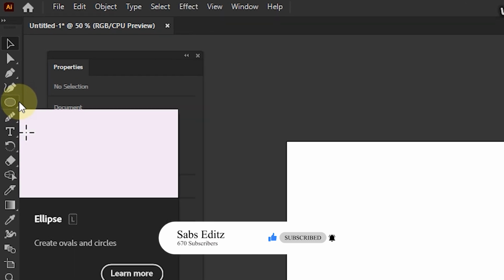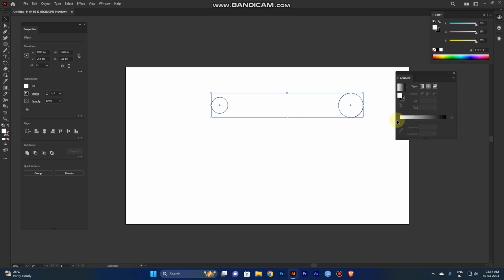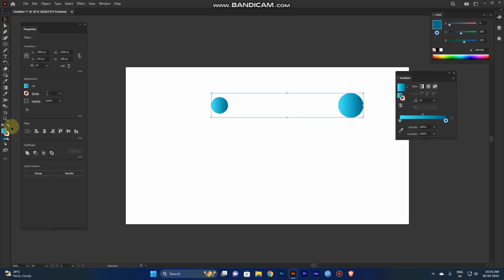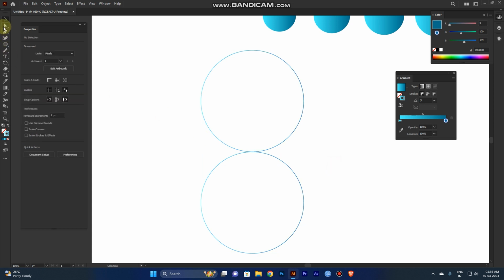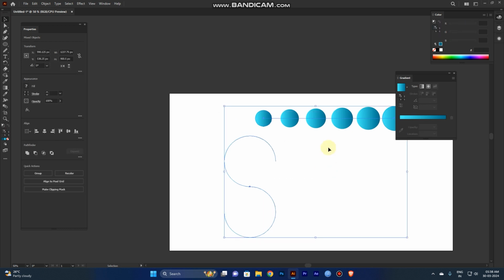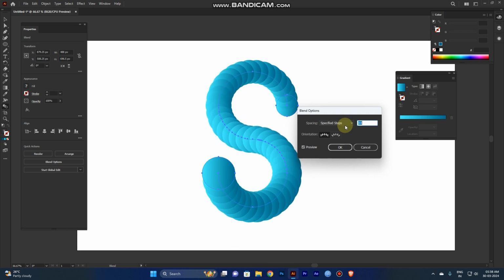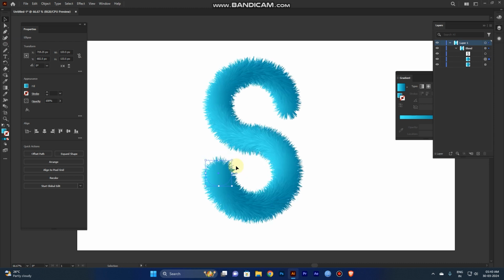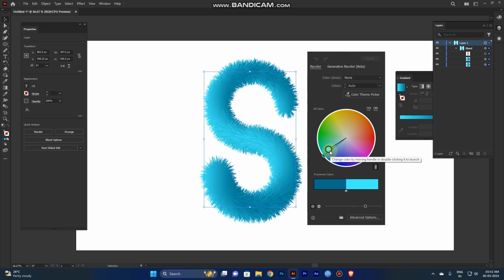How to Make Fur Effect in illustrator !!!